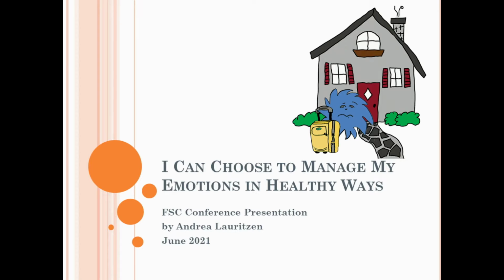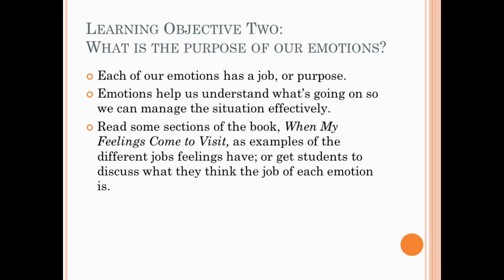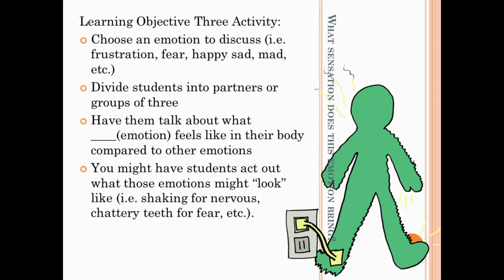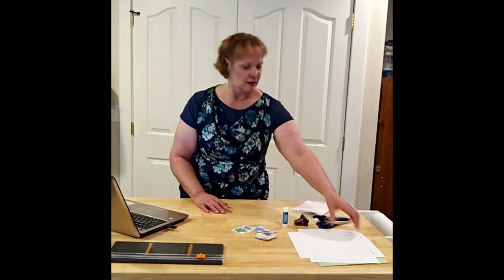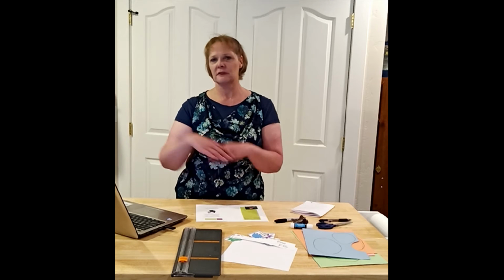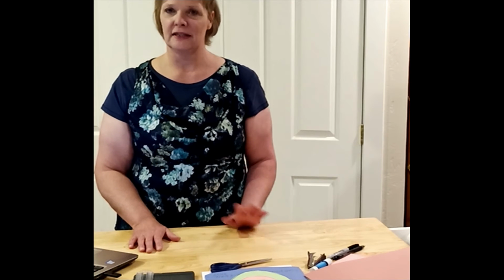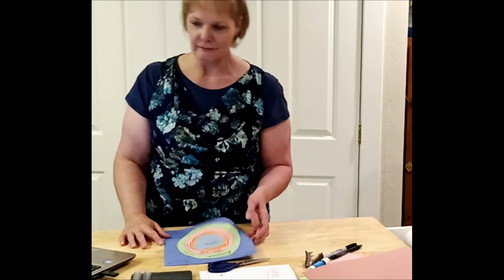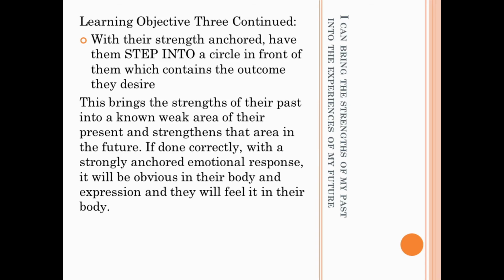I Can Manage My Feelings in Healthy Ways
Presentation prepared for FCS Summer Teacher's Conference. Includes activities and information about naming, recognizing, and managing feelings in healthy ways. Includes activities for parents, teachers, or therapists to use with individuals (of all ages) to increase emotional vocabulary and regulation.